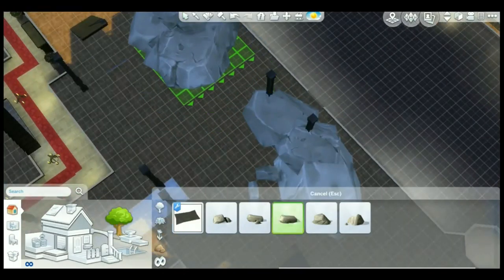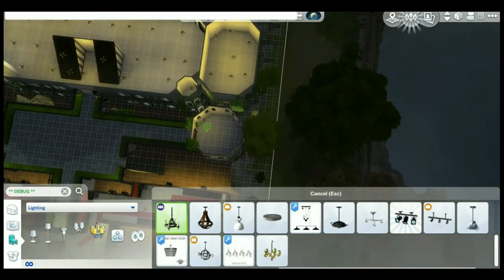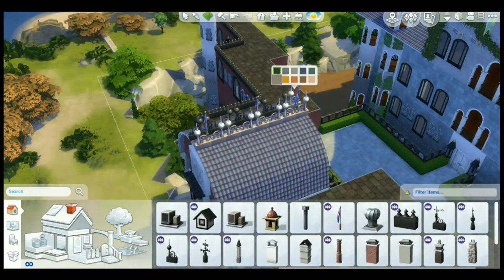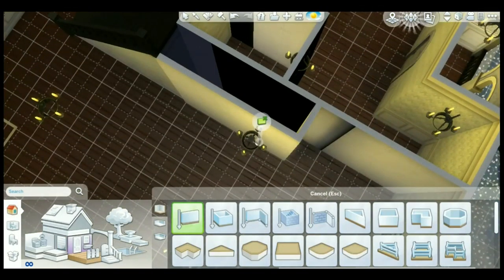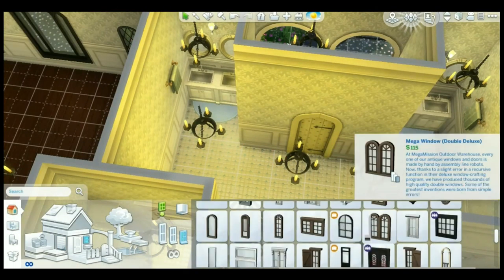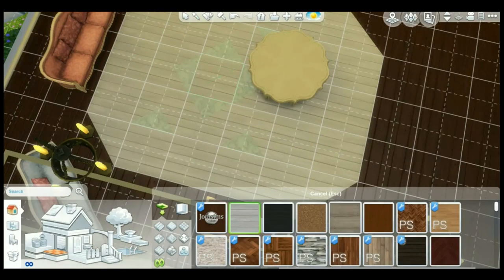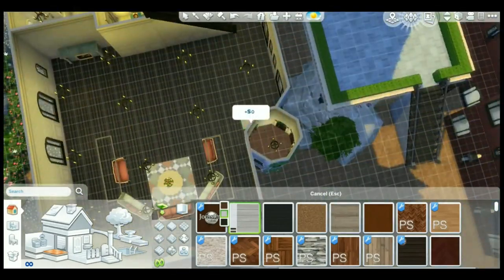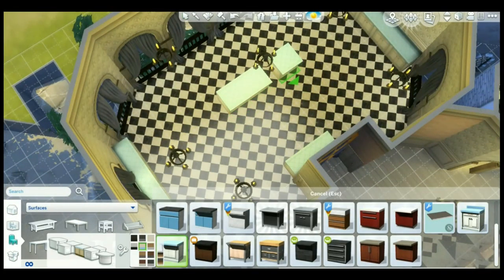The Sims 4 The Royal Castle/ part 2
welcome to a new build
this is the second part of the Royal Castle and we furnish and fix some errors

origin id: missdianablue